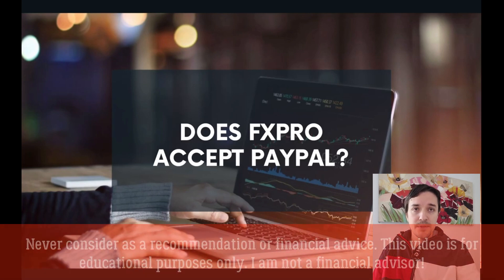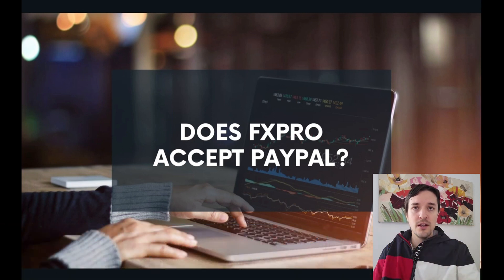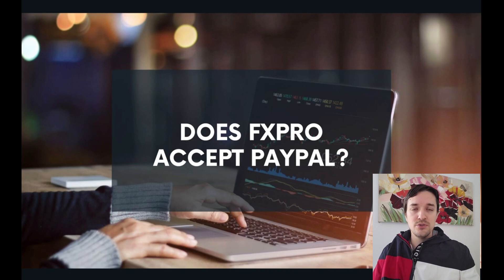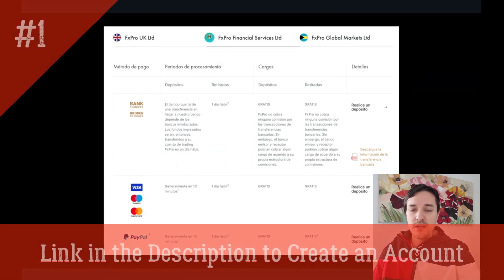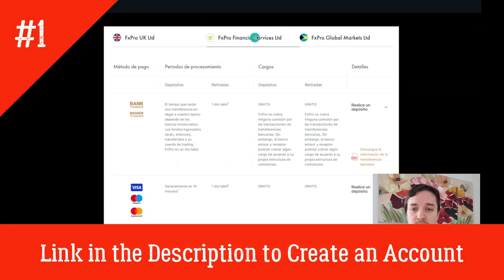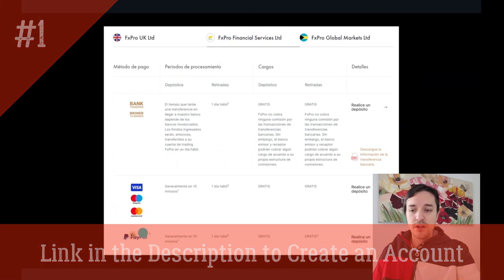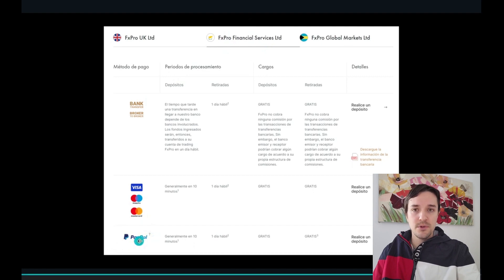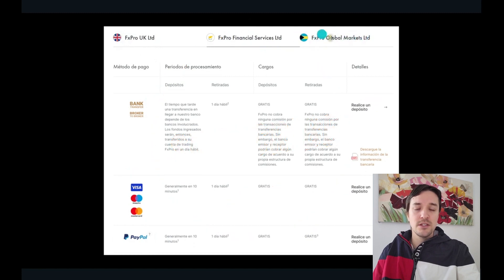💵 Does FXPRO Accept PAYPAL? 📈【 💲 Day Trading, Intraday Forex 💲 & CFD Scalping 】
❗️✔️ For those who want to Create an Account at ✔️ OANDA and access the 500 usd Trading Bonus* (by making a first deposit of at least 1000 usd): 【

We answer the most Frecuently Asked Questions about the forex broker FxPro:
- Is FxPro real?
- Where is FxPro from?
- How do I withdraw money from FxPro?
- Is FxPro free?
- Can I trust FxPro?
- Is FxPro good for beginners?
- How long do FxPro withdrawals take?
- What is the minimum withdrawal on FxPro?
- How much does it cost to fund FxPro account?
- How long does FxPro take to deposit?
- Does FxPro charge commission?
- How do I deposit money into FxPro?
- Can I buy Bitcoin in FxPro?
- What type of broker is FxPro?
- Is FxPro a South African broker?
- Does FxPro have inactivity fees?
- What is the highest leverage on FxPro?
- Is FxPro a good investment?
- How do FxPro work?
- What can I trade on FxPro?

In order to assess the suitability of the investments to which the information provided may refer, the viewer must carry out a personal analysis, and advice from qualified personnel regarding their specific situation is also recommended.

Trading for Everyone (nor any member of Trading for Everyone) assumes no responsibility, explicit or implicit, direct or indirect, for damages caused by the use of the information provided.